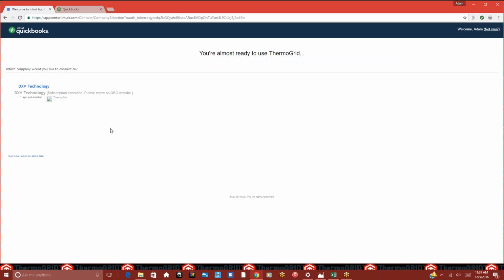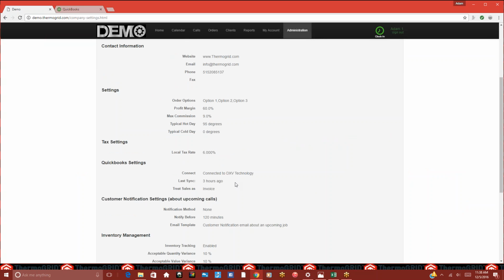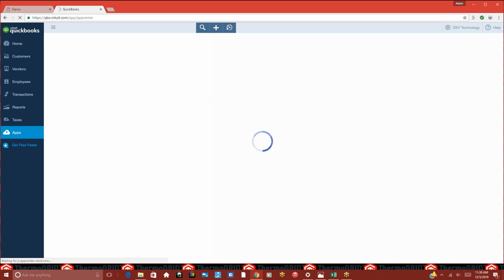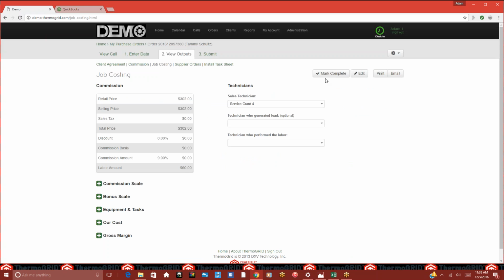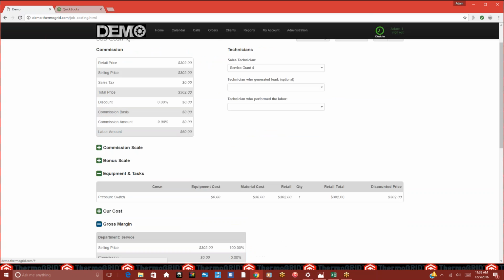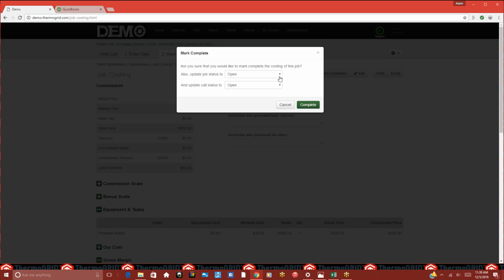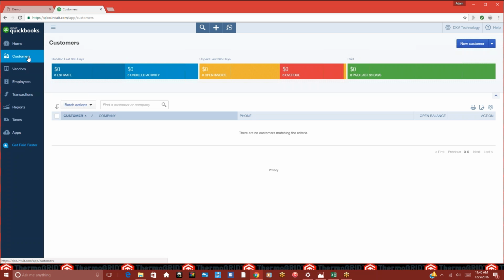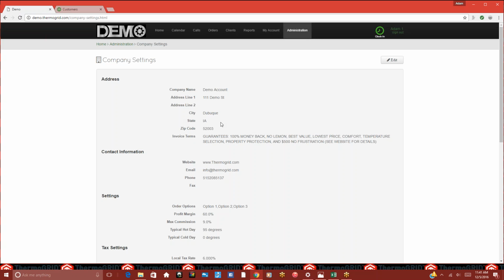QuickBooks Online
QuickBooks Online Auto Sync